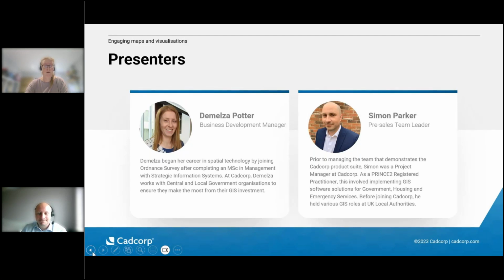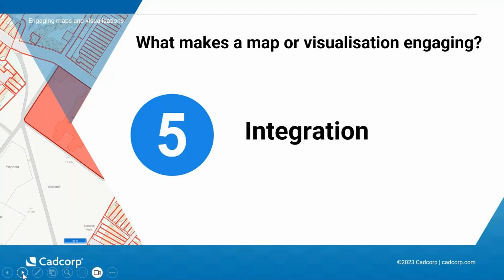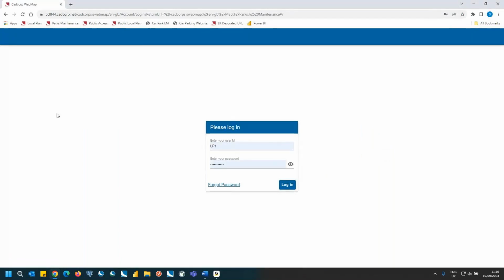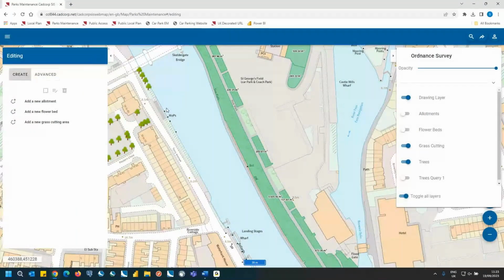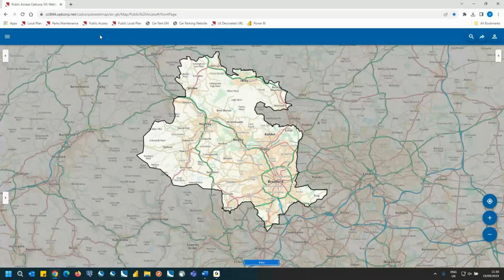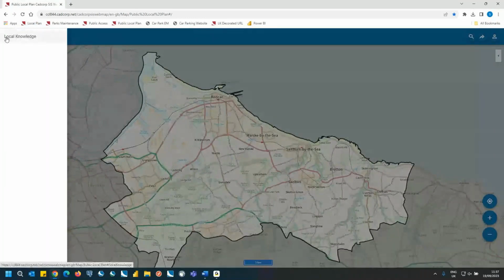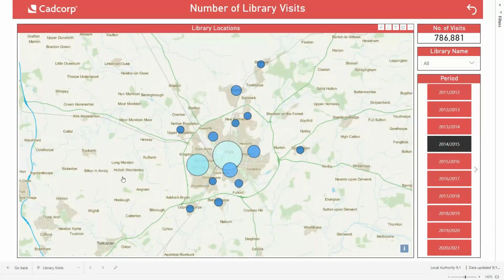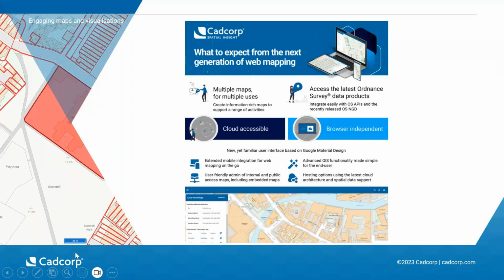[Webinar] Communicate services information with engaging maps and visualisations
Learn how Local Government departments can benefit from the next generation of web mapping by being able to:

• Create and deploy intranet and internet mapping for both technical and non-technical users
• Seamlessly integrate with the very latest Ordnance Survey® data
• Share service provision coherently, enabling users to make more informed choices
• Encourage self-service and greater use of the local authority’s website